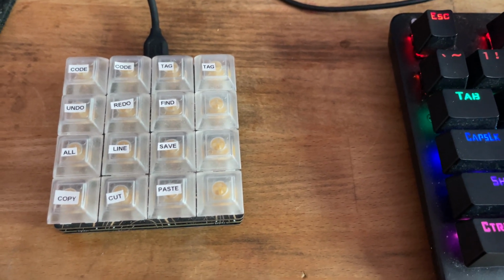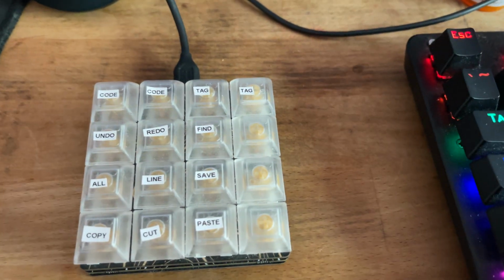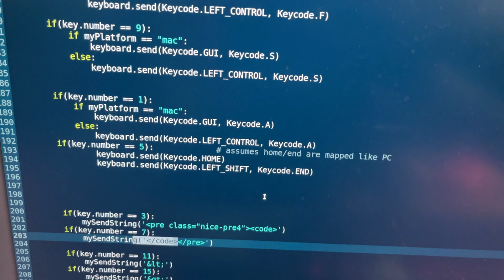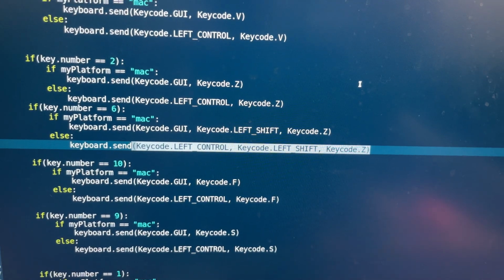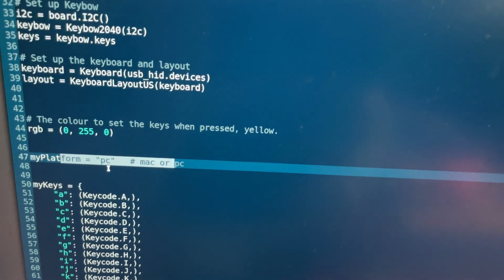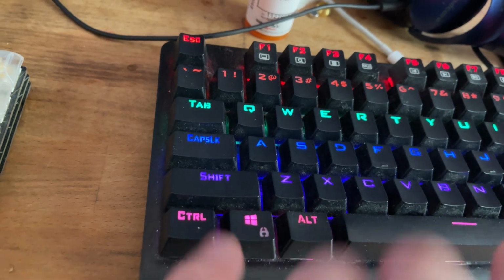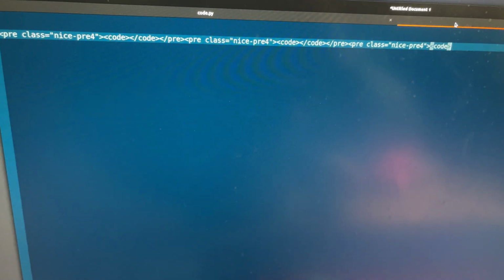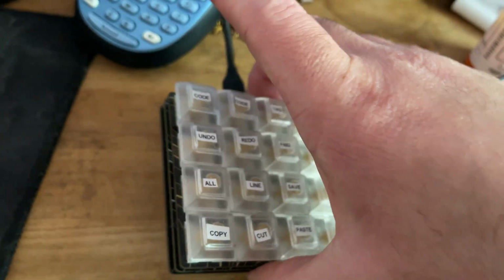Keybow 2040 - Macropad - Labels 🏷️